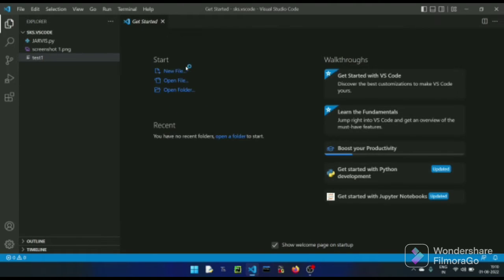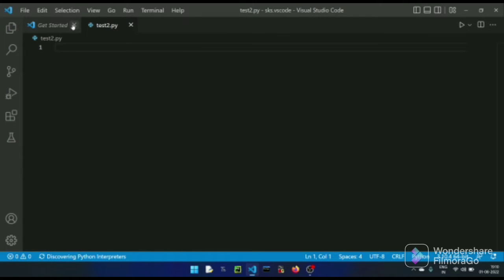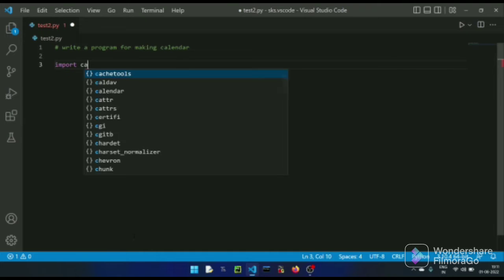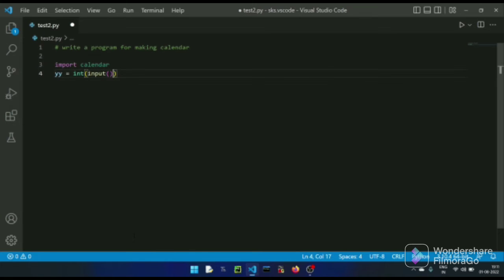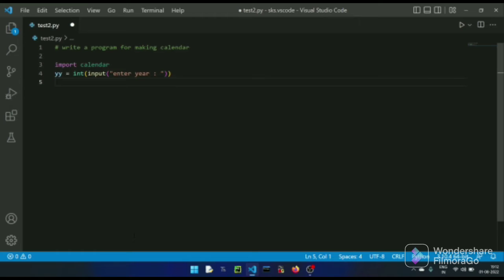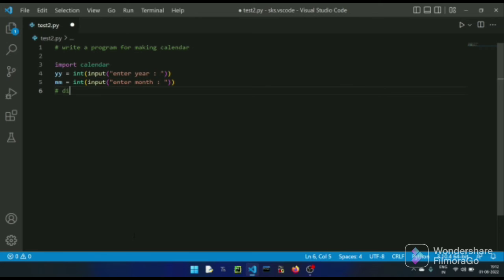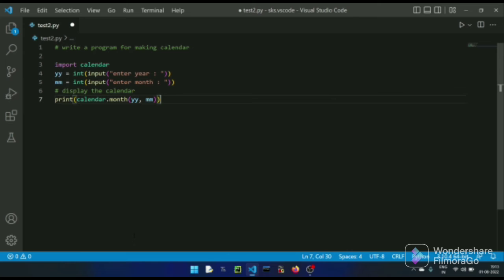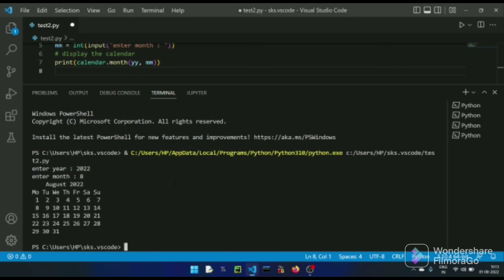How to make your own calendar using python | learn how to make write a program for making calendar.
queries solved:
. How do i make calendar?
. can you make a calendar using python?
. How do i print calendar in python?
. How do you display month in python?